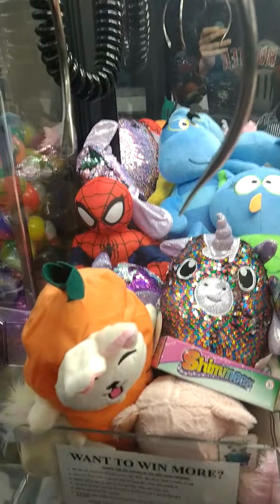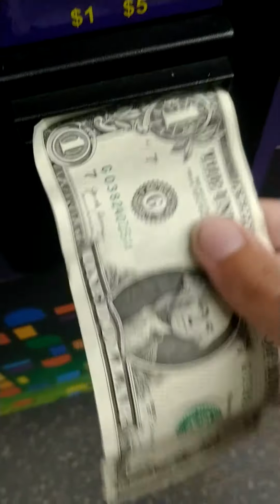Jared Wins Spider-Man Out of a Claw Machine